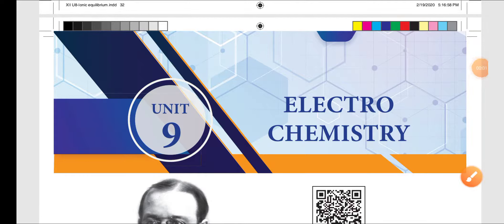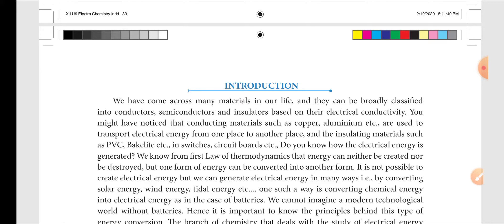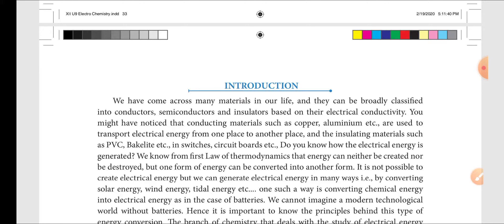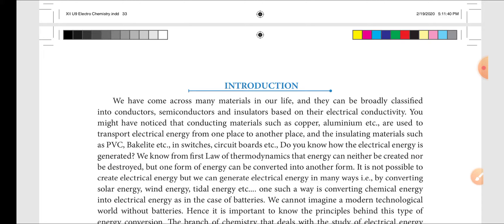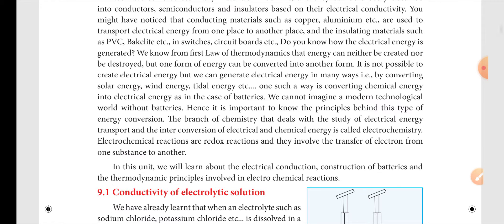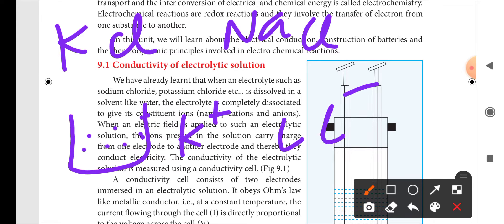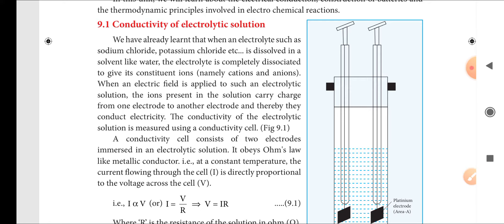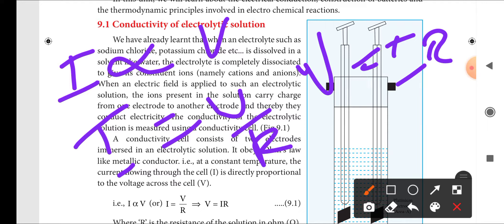XII-STD CHEMISTRY UNIT-9 INTRODUCTION, CONDUCTIVITY OF ELECTROLYTIC SOLUTION